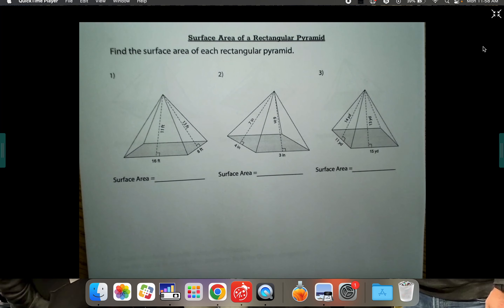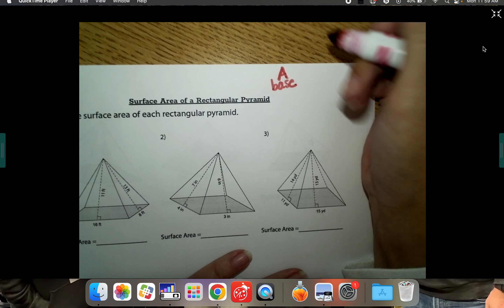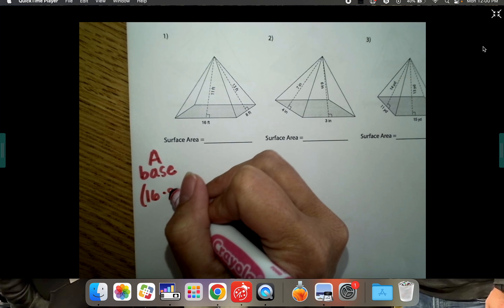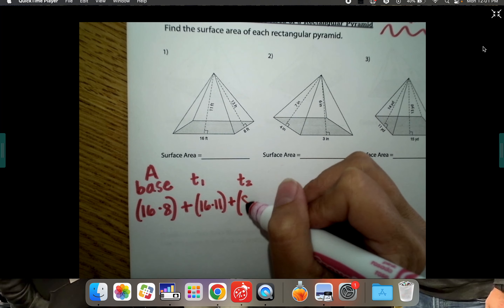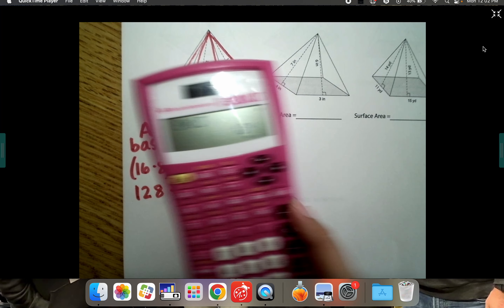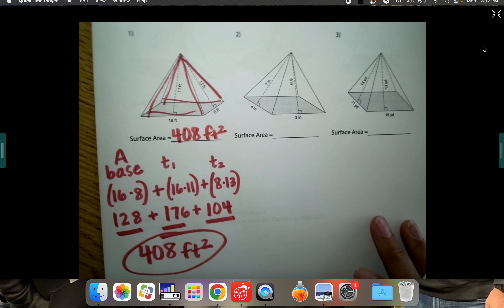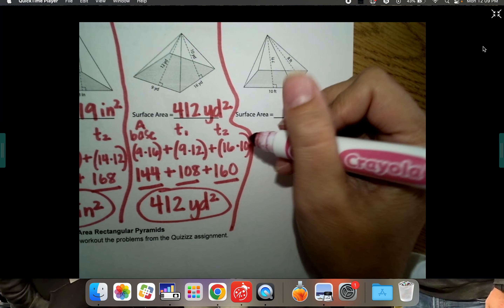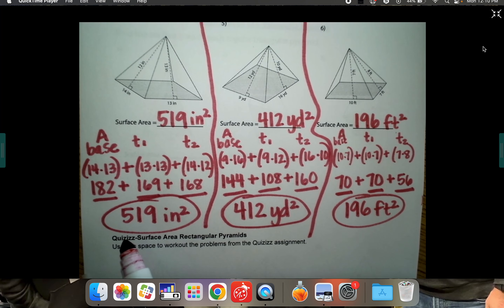Surface Area of a Rectangular Pyramid Notes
This video is the second in our 8th grade Surface Area/Volume unit. It teaches the formula of Surface Area of a Rectangular Pyramid, as well as going through a few practice problems together.